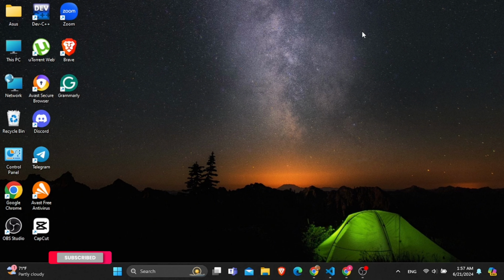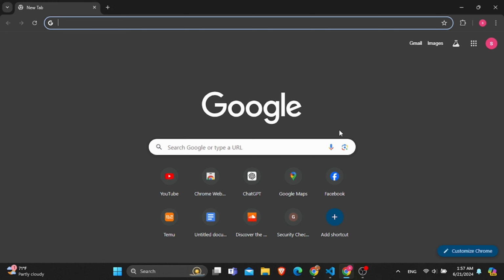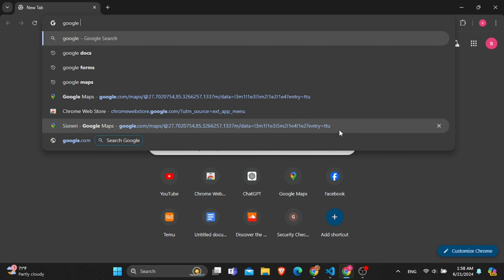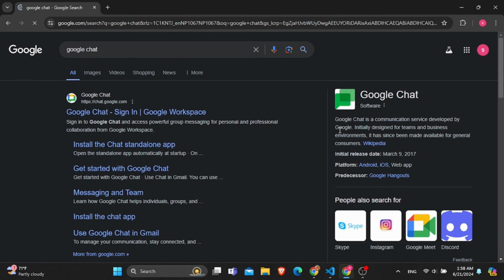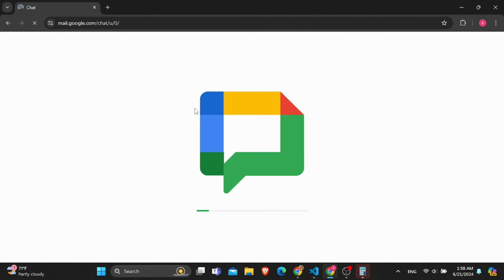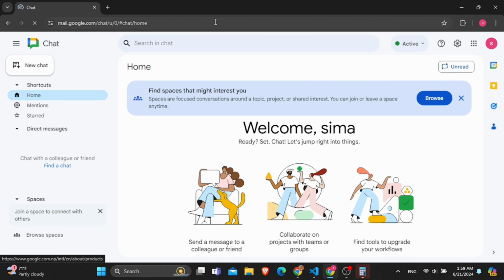How to Sign In to Google Chat App for the First Time (Full Guide)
How to Sign In to Google Chat App for the First Time | Full Step-by-Step Guide (2024)

Welcome to Official Help Desk! Are you new to Google Chat and need help signing in for the first time? This video provides a comprehensive, step-by-step guide on how to sign in to the Google Chat app for the first time. Follow our detailed instructions to get started with Google Chat quickly and securely.

🔑 Topics Covered:

Introduction to Google Chat: Overview of Google Chat, its features, and the benefits of using it for communication and collaboration.
Requirements for Signing In: Information on what you need before signing in, such as a Google account.
Downloading the App: Step-by-step guide on how to download and install the Google Chat app from the Apple App Store or Google Play Store.
Opening the App: Instructions on how to open the Google Chat app on your device.
Signing In with Your Google Account: Detailed guide on how to sign in using your Google account credentials.
Navigating the App: Brief tour of the Google Chat app interface, including how to access chats, create new conversations, and manage settings.
Setting Up Your Profile: How to set up your profile and customize your account settings.
Troubleshooting Common Issues: Solutions for common problems you might encounter during the sign-in process.
🕒 Timestamps for Easy Navigation:

0:00 - Introduction
0:05 - Requirements for Signing In
0:10 - Downloading the App
0:15 - Opening the App
0:20 - Signing In with Your Google Account
0:25 - Navigating the App
0:30 - Setting Up Your Profile
0:35 - Troubleshooting Common Issues